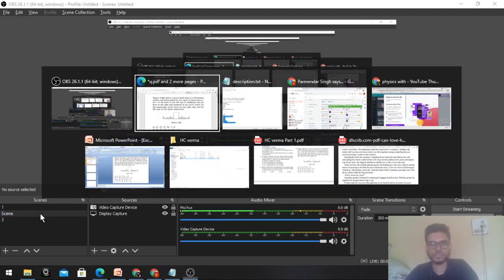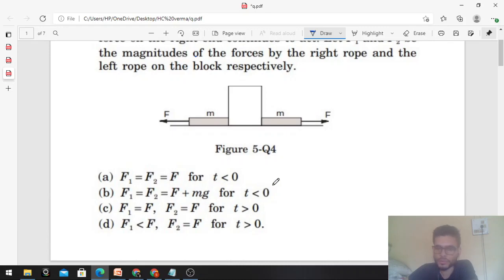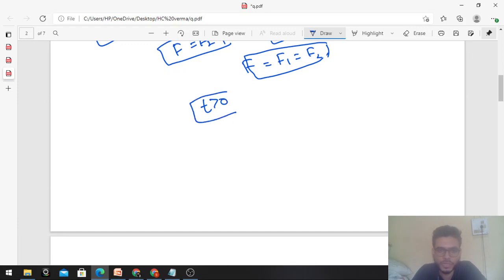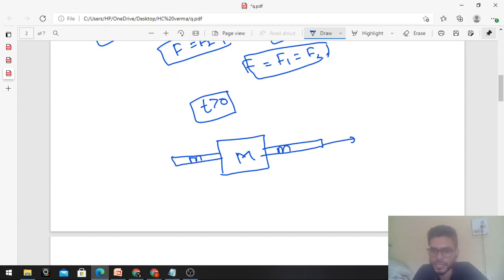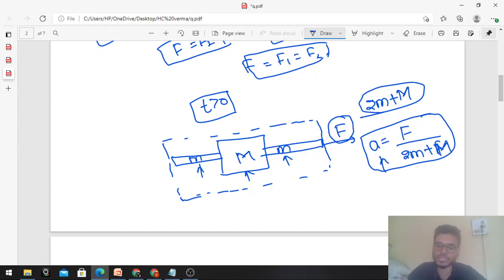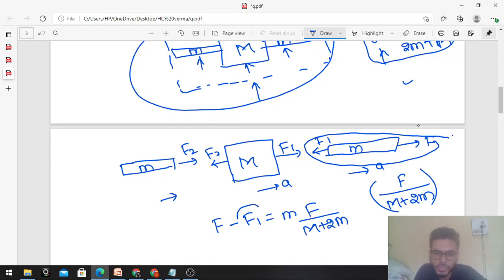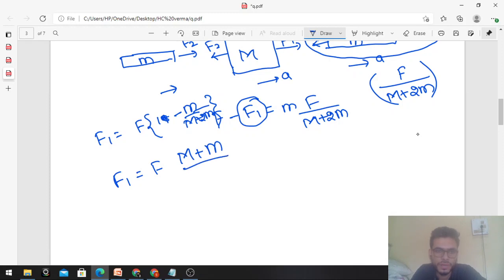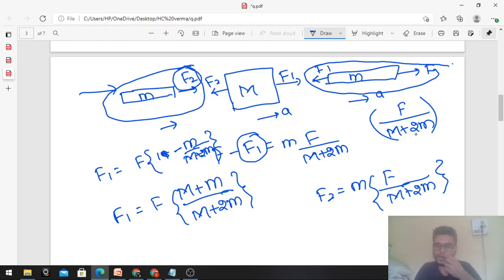Figure (5-Q4) shows a heavy block kept on a frictionless surface and being pulled by two ropes of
Figure (5-Q4) shows a heavy block kept on a frictionless
surface and being pulled by two ropes of equal mass m.
At t = 0, the force on the left rope is withdrawn but the
force on the right end continues to act. Let F1 and F2 be
the magnitudes of the forces by the right rope and the
left rope on the block respectively